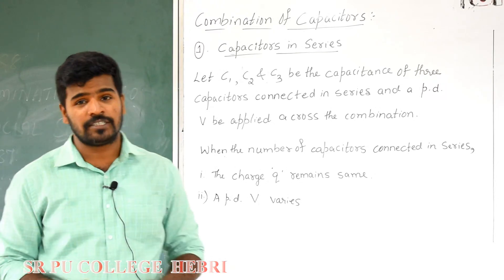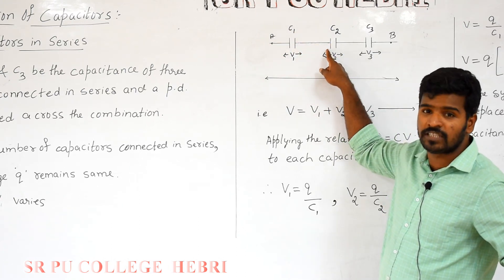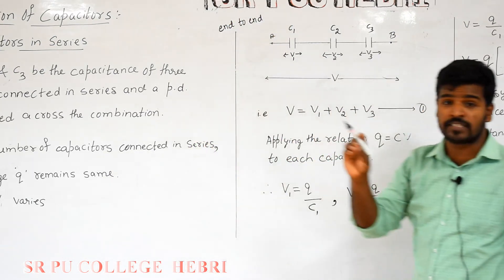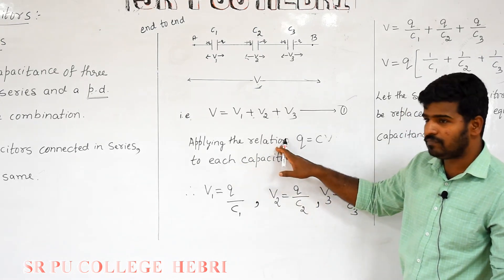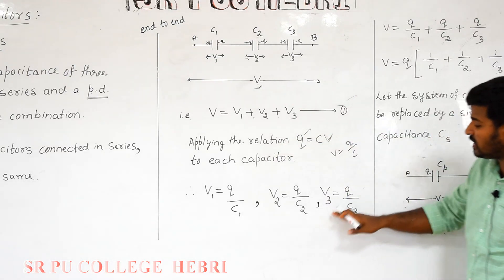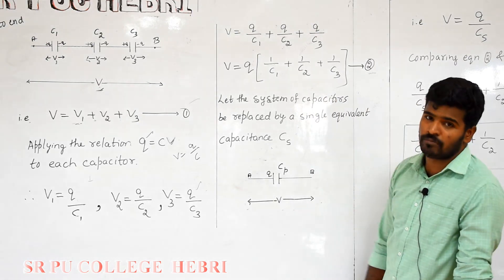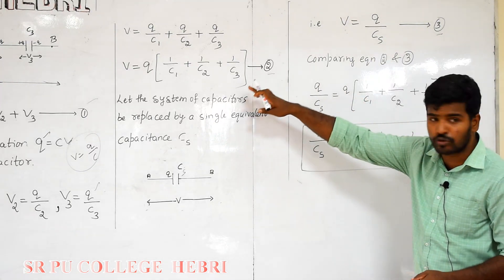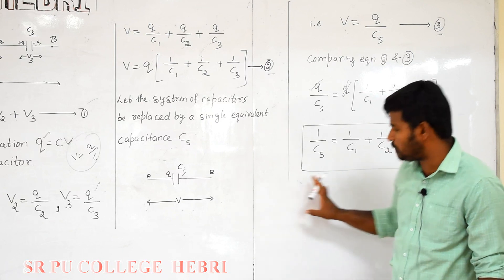II PUC PHYSICS- Chapter 2 ELECTROSTATIC POTENTIAL AND CAPACITANCE part 12 By Mr. Ganesh Shetty